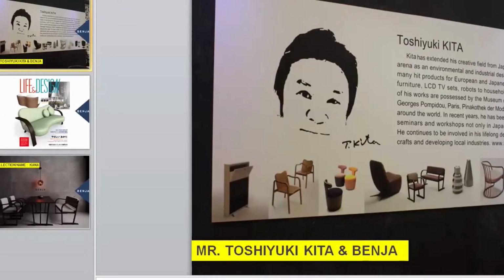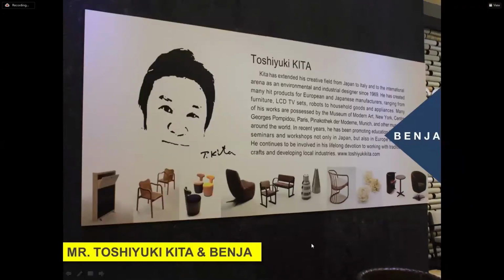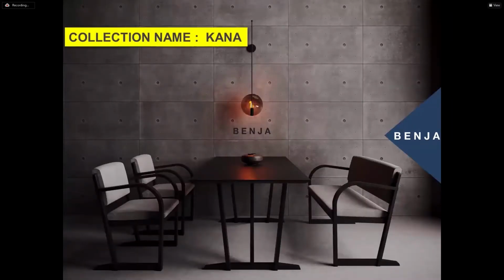MEET THAI FURNITURE CREATION: BENJA COLLECTION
Gain insights and get updated with interactive live sessions with your favourite brands.

Meet the best of Thai creations and the makers in a virtual world with over 10O curated Thai brands that will take you on an exciting and groovy discovery, giving you fresh business ideas and new partnership opportunities.

Let's GROOVE!